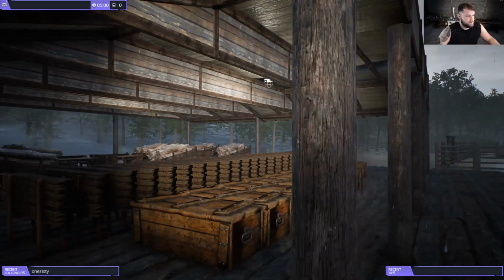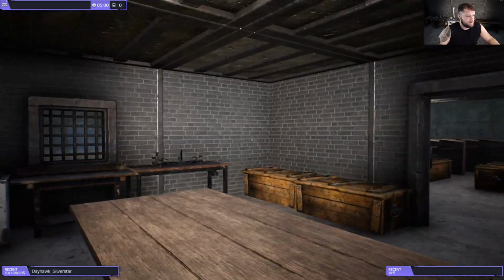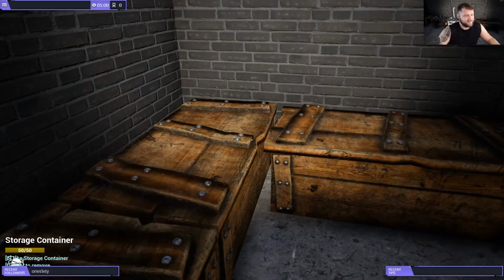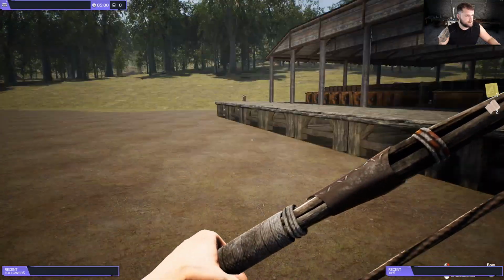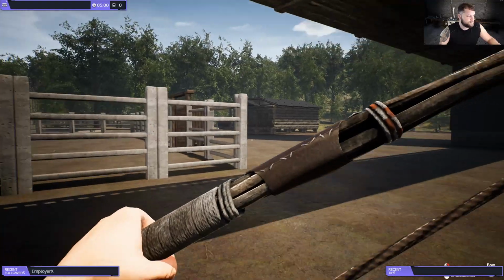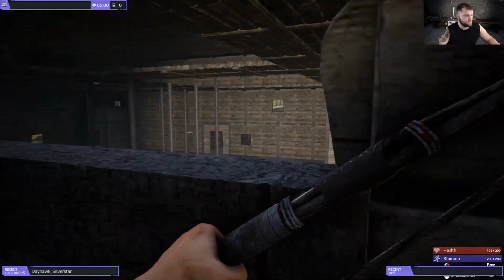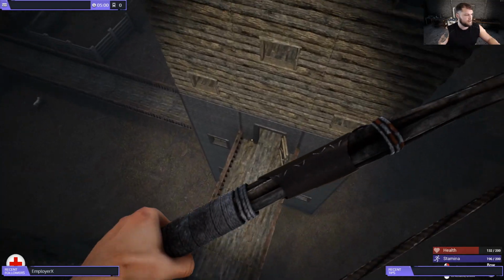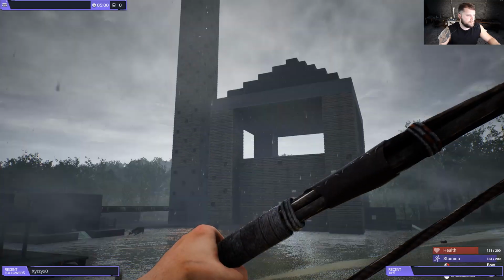Base Overview Part , The Infected Gameplay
Just a quick overview of my current build on the main base.